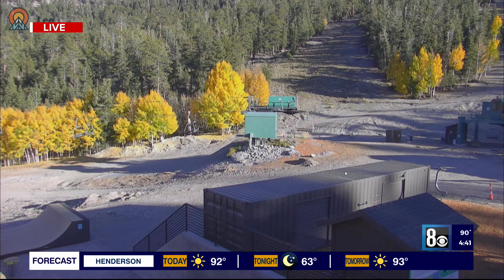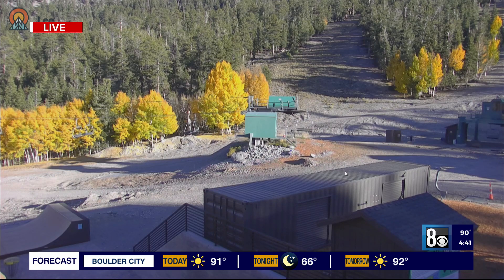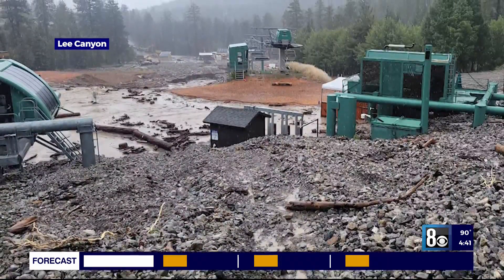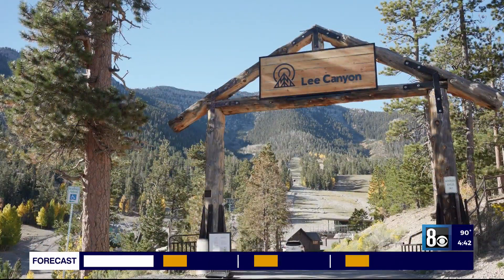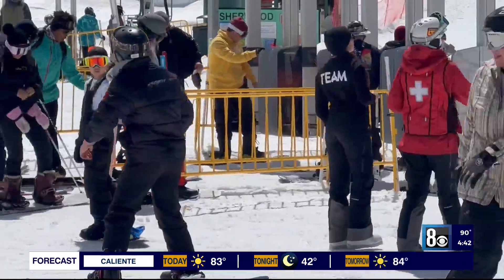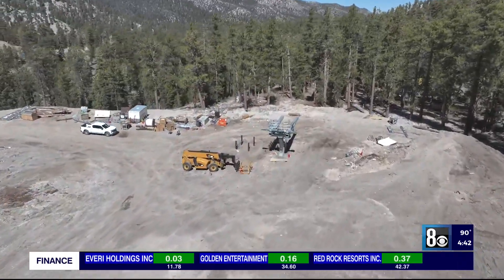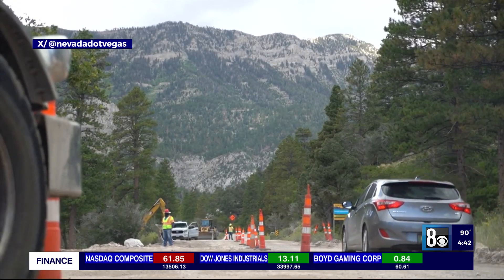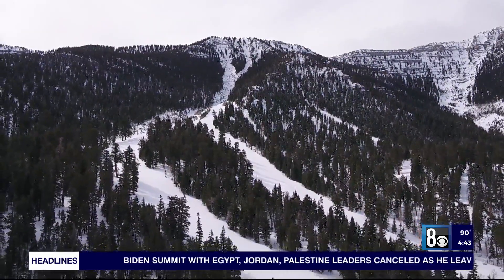Lee Canyon prepares for winter season after damage from Tropical Storm Hilary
It’s been two months since Tropical Storm Hilary blew through Mount Charleston and Spring Mountains causing Lee Canyon to close early during the summer season.